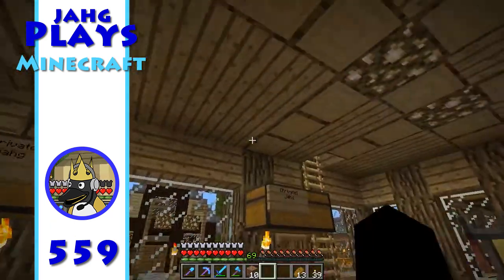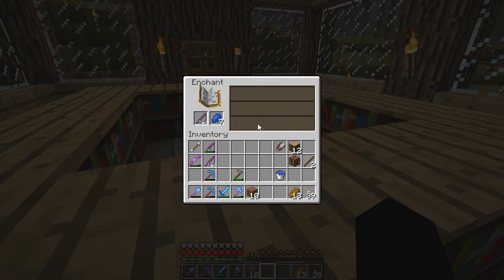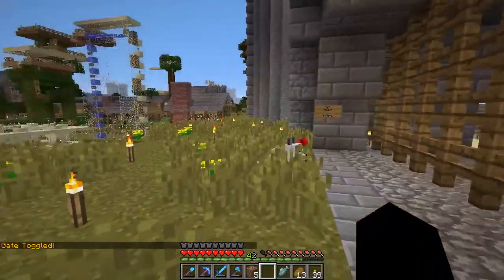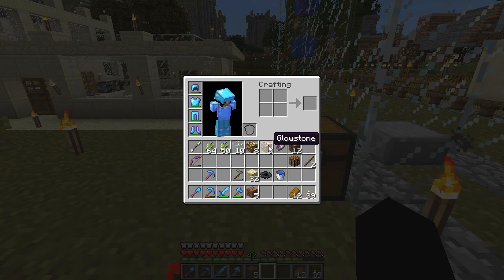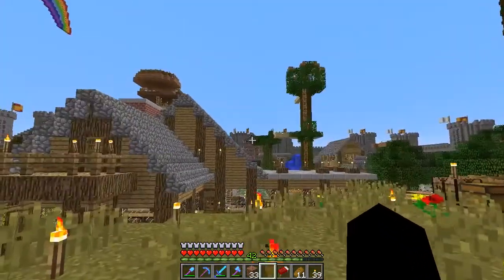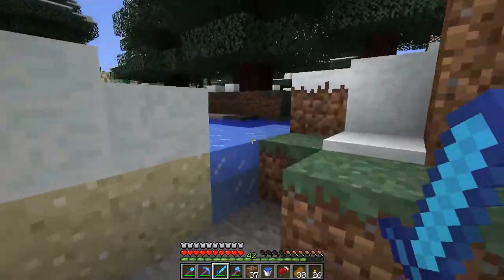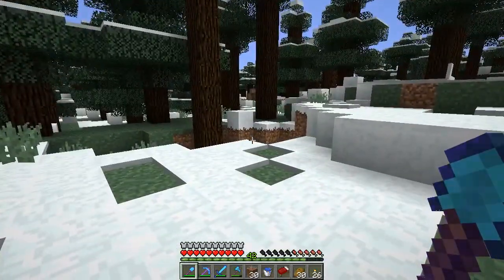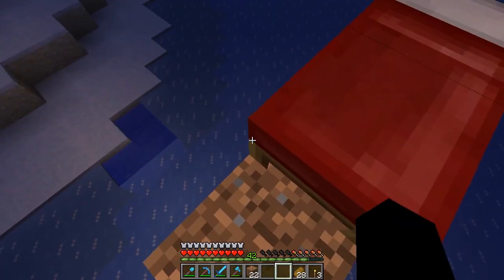jahg Plays Minecraft - 559 - The Search for Cold Tigers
Hello!  It's about time our hero built an igloo, but where can he get the quantities of ice and snow he needs?  Goal: Seek out the frozen wilderness.

Shirts!  Get your jahg shirts and other merchandise all designed by Damnnature who also designed some of the thumbnail artwork seen on this channel.

jahg is aware that some folks like to donate monetary sums Only donate if you can, don't feel bad if you can't.